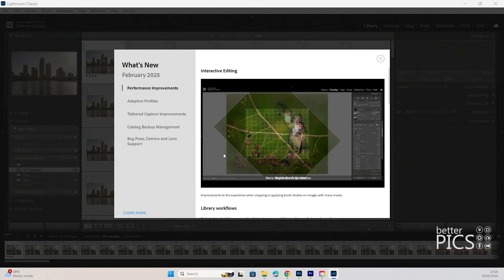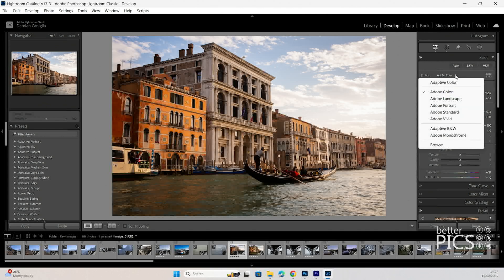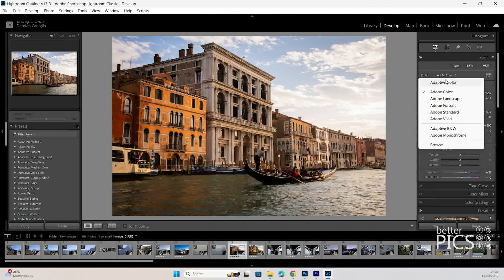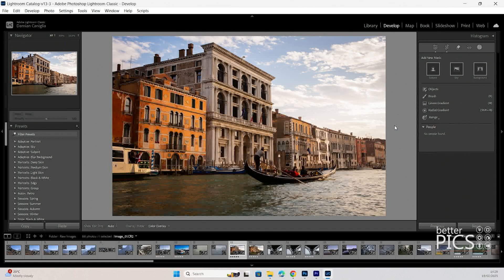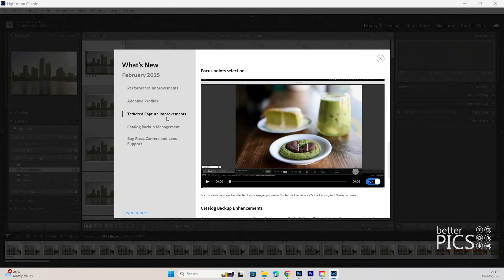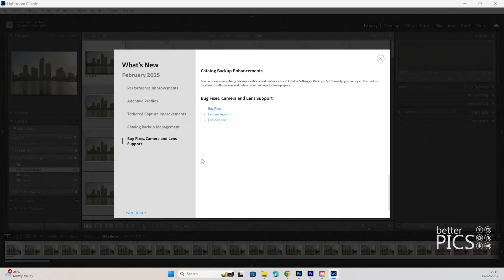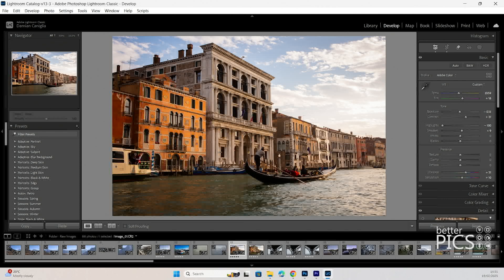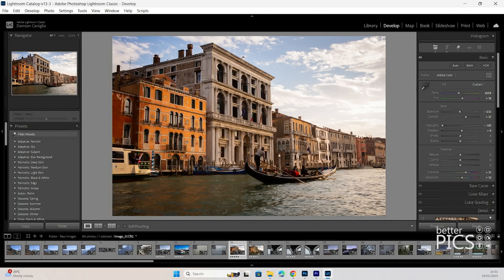Lightroom Classic Update V14.2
Big updates to Adobe Camera Raw with new features added to Colour Profiles with Adaptive Profiles and the remove tool for removal of people under the distracting elements option.